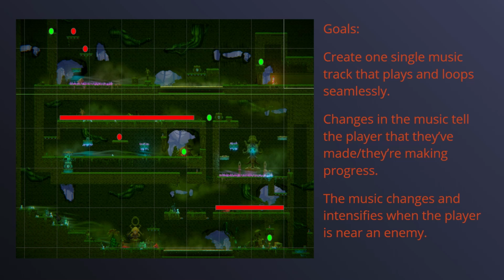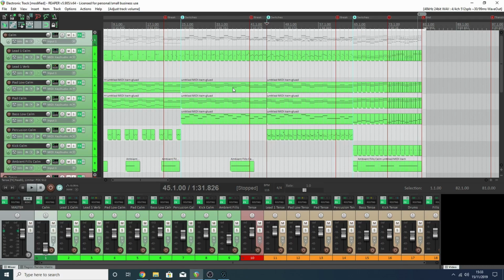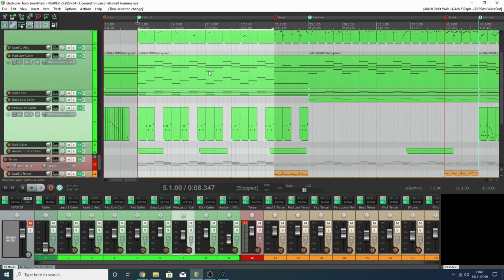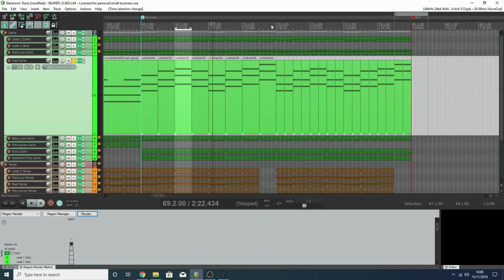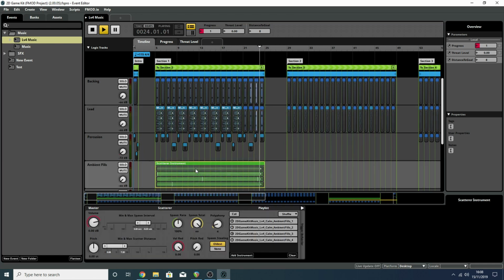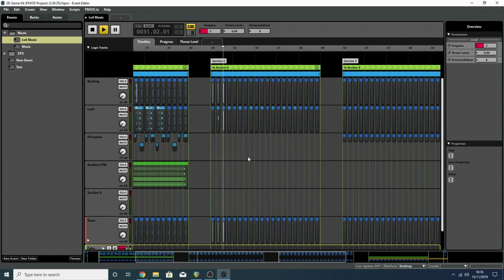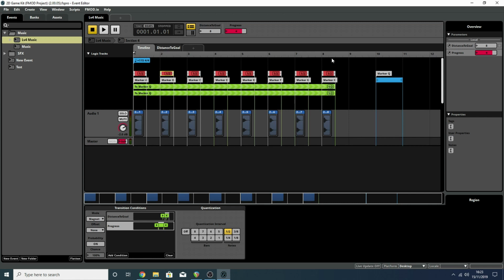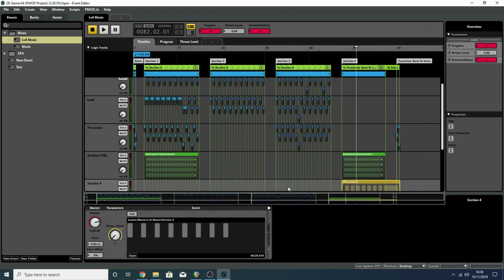FMOD | Designing Interactive Music | Vertical & Horizontal Sequencing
We're about to head back into the 2D Game Kit in Unity to implement some more audio. We'll be taking a break from sounds and start implementing some music. But instead of using the music that comes with the game kit, we'll be designing our own music in this video, so that we can use Horizontal and Vertical sequencing to create an interactive sound track for our game.